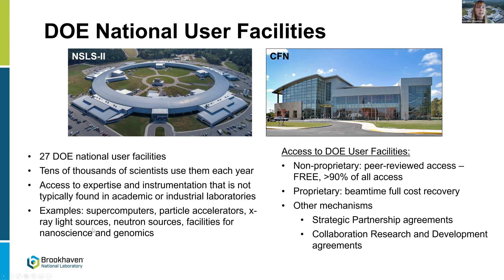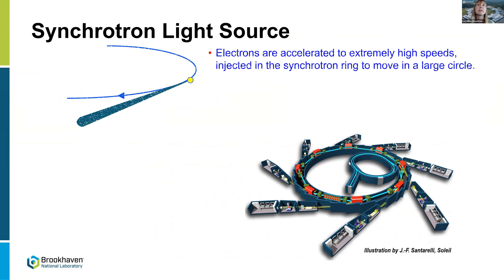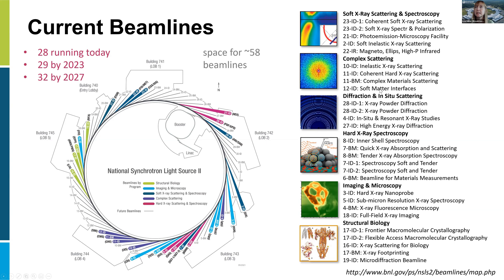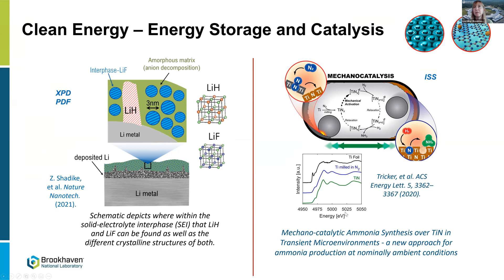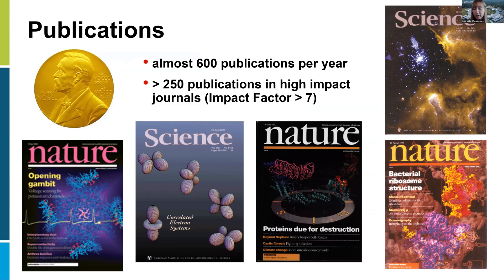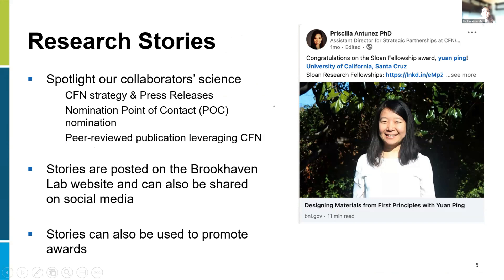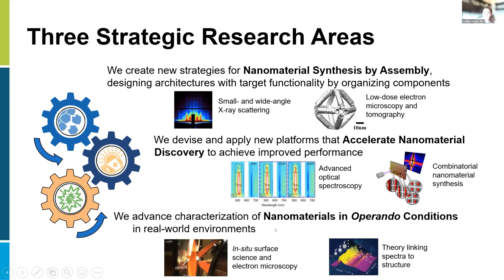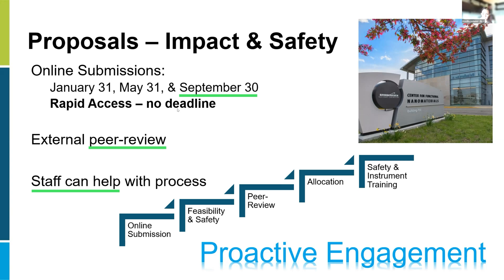Forecast 2022 - Workshop 2: Becoming a user and collaborator with BNL and CFN - Brookhaven Nat'l Lab